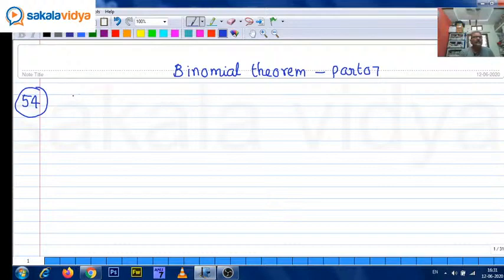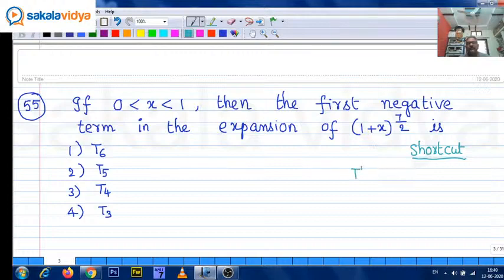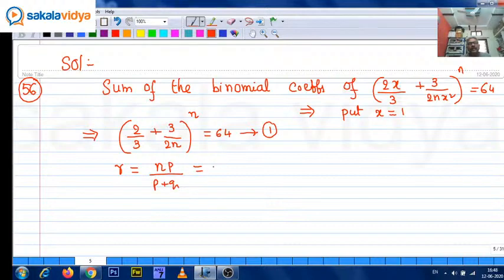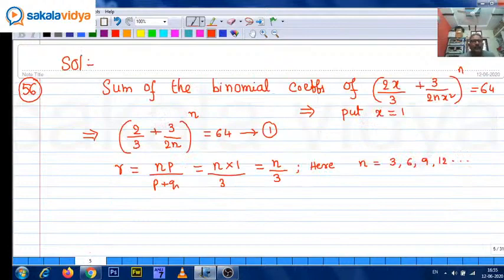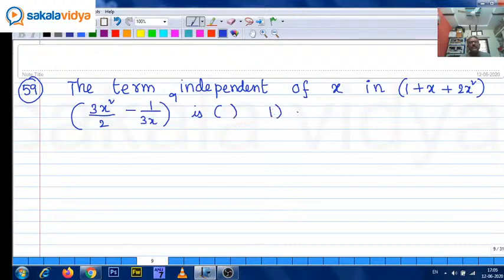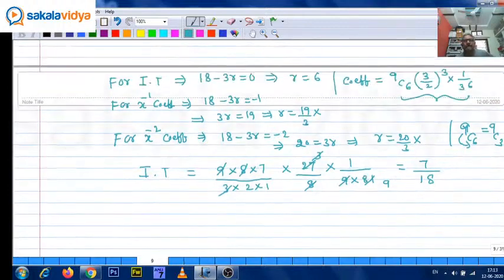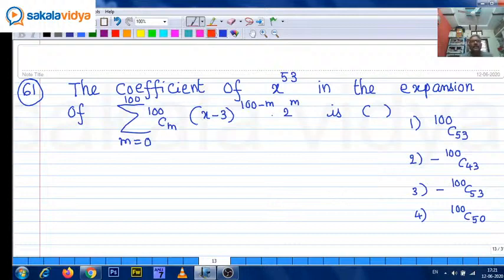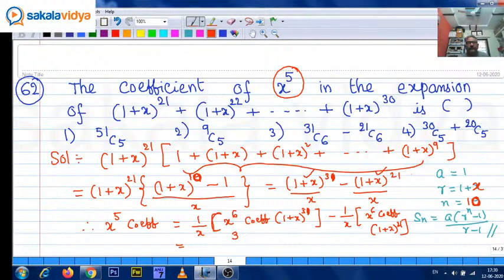BINOMIALTHEOREM||PART08|JEE MAINS |EAMCET|ECET||2022 |PGT&TGT